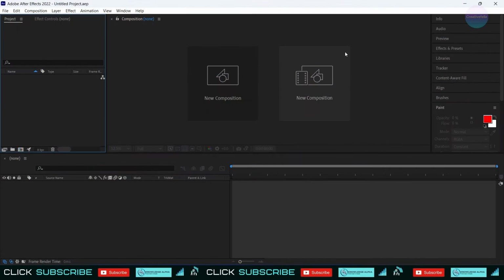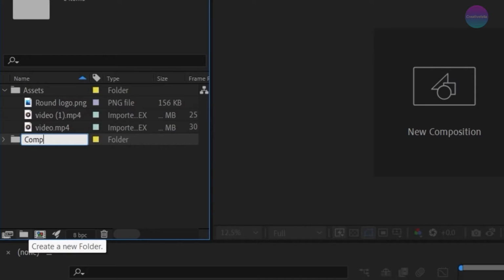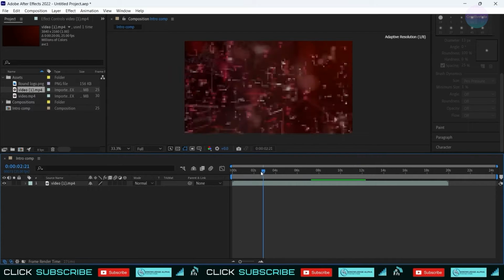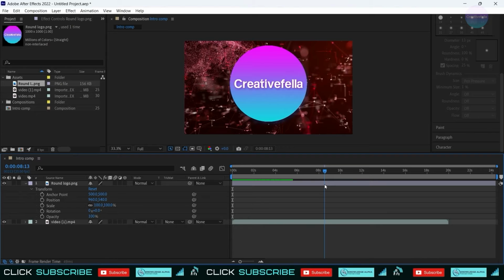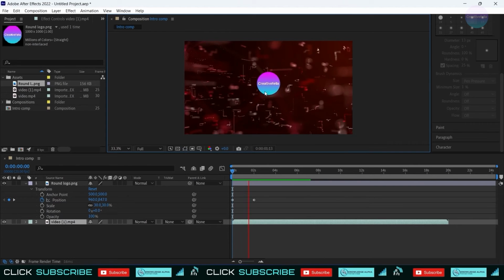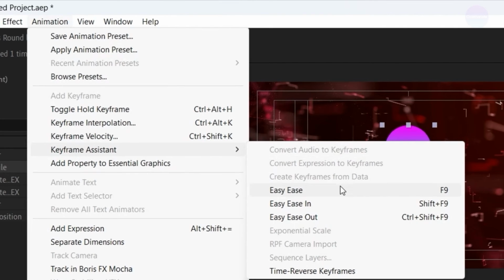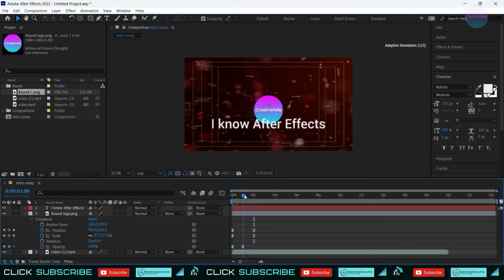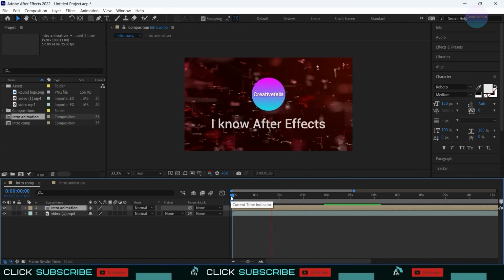Free After Effects Course 2022: Learn the Basics to Advanced Techniques Here. AE Tutorial 1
Free After Effects course 2022. Learn from basics to advanced here. Free After Effects tutorial 1.

Hi everyone, here is one of my newest courses video. Here you will be able to learn after effects from scratch.

Chapters:
00:00 Introduction
01:22 Interface
07:48 Animation
14:47 Pre-Composition